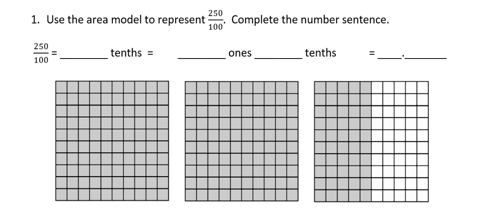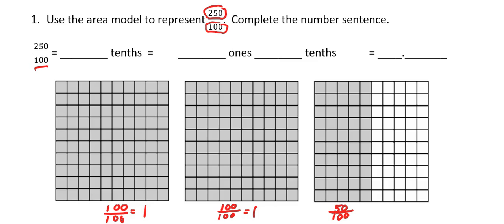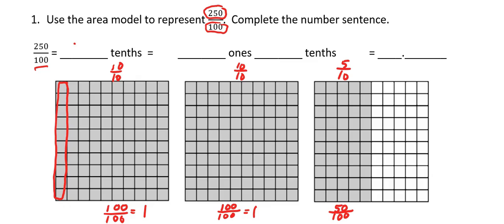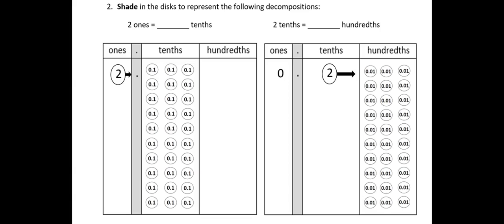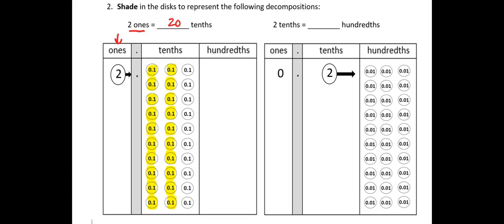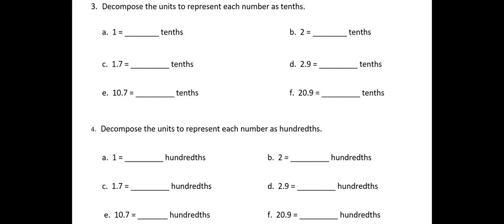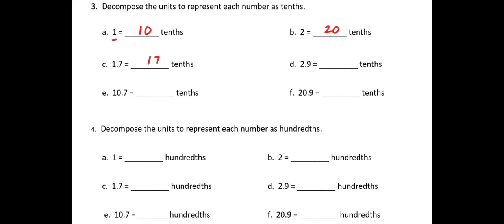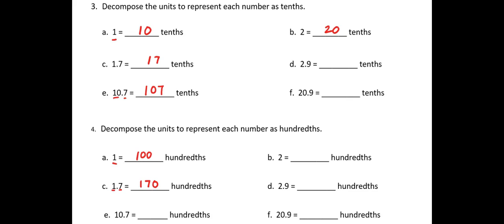G4 M6 L8 V2